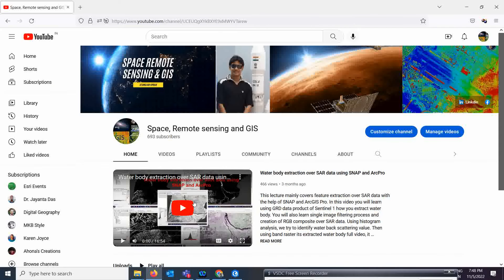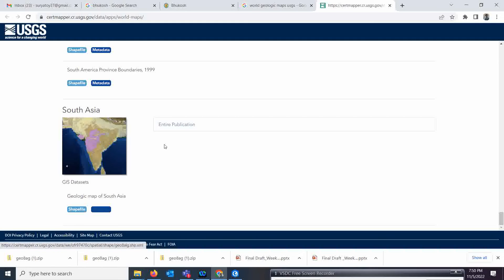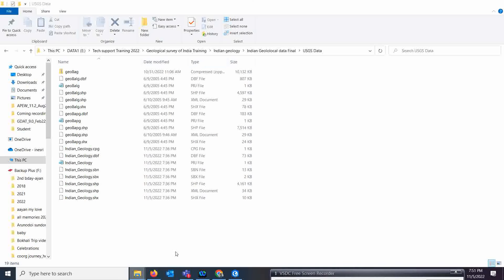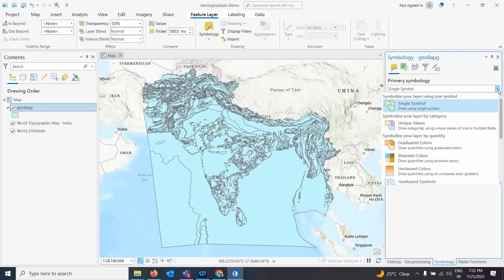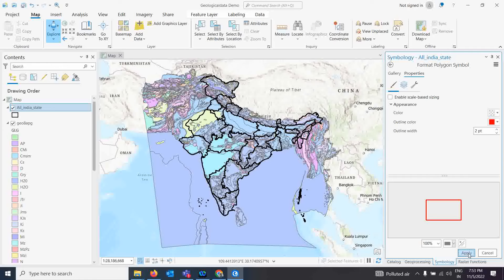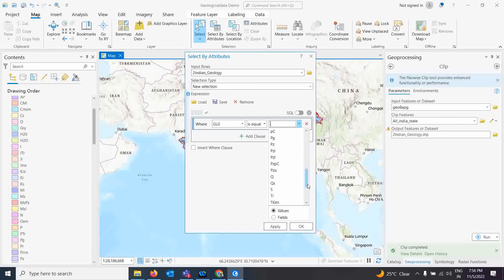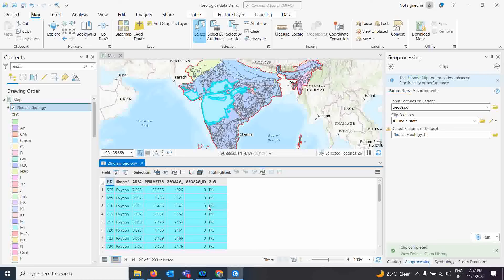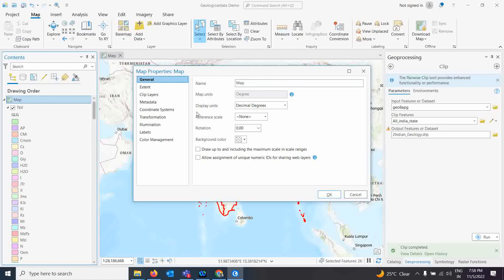Downloading Geology Data, Shapefile for any location of world and processing in ArcGIS Pro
In this Video you will learn how to download geological data and shapefile any area in the world without any cost. Even I showed you to download the geological data from our India organization Geological survey of India from their website named as Bhukosh. Geological data is very important for many geospatial analysis and modeling purpose. In this video I also explained how ArcGIS Pro can help to to process those data downloaded from USGS and Bhukosh.